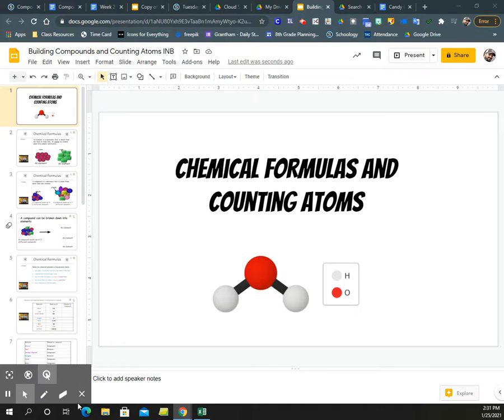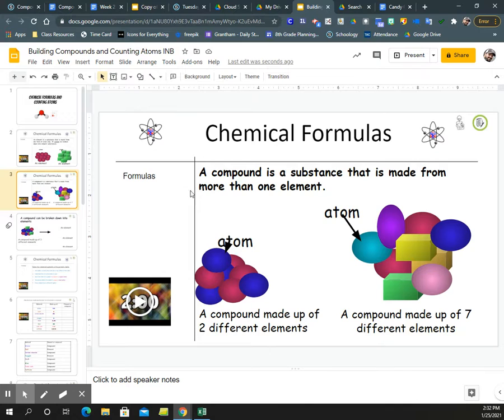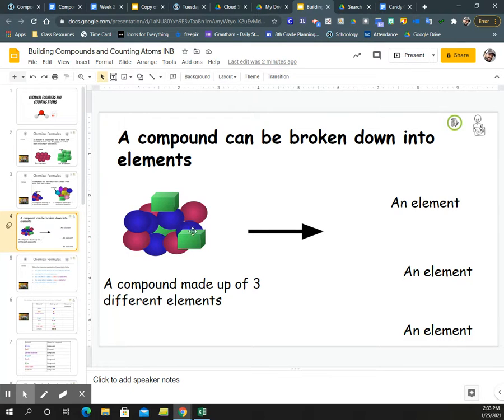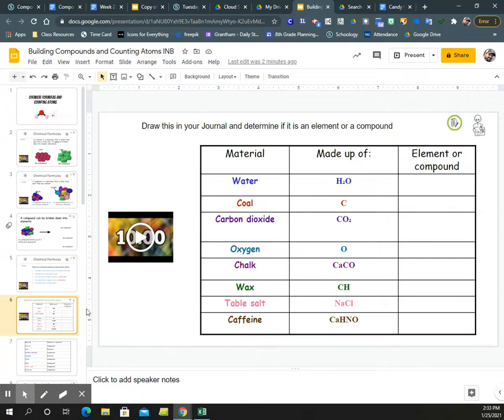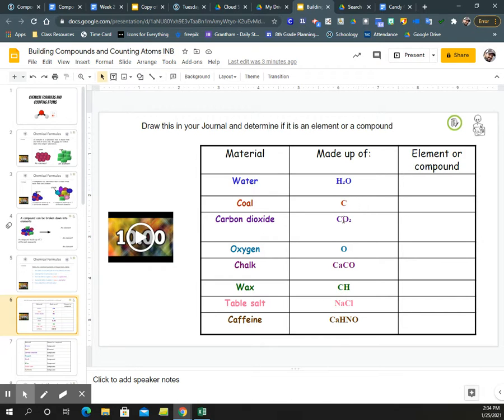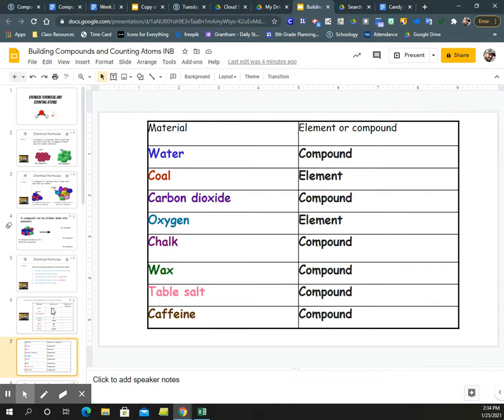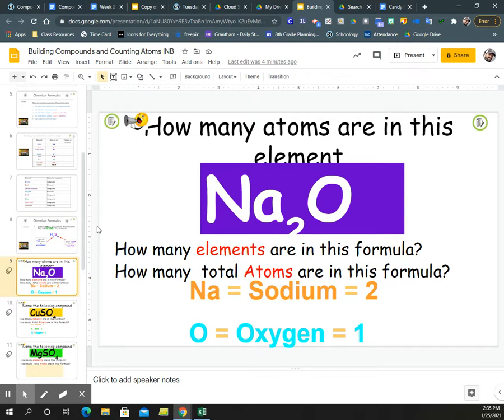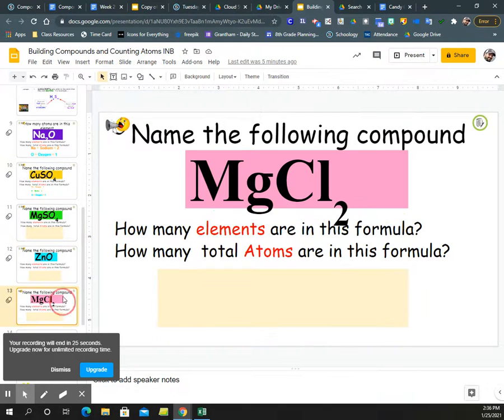Reviewing Chemical Formulas